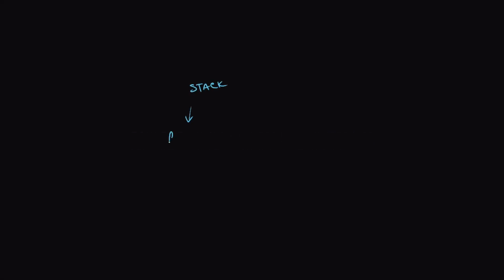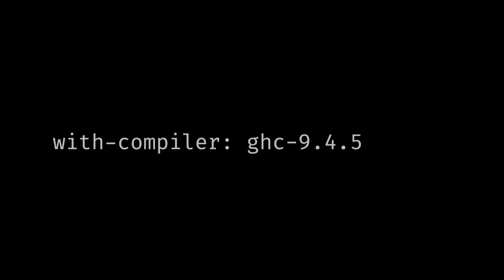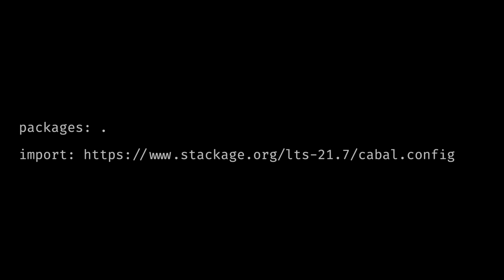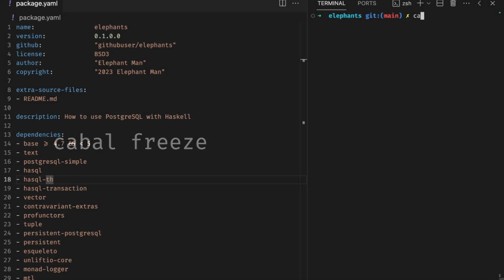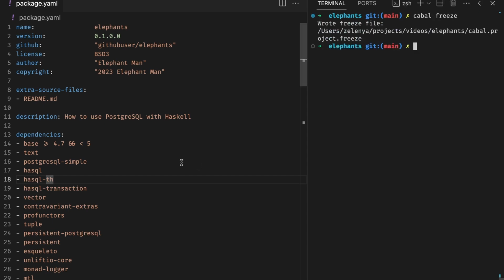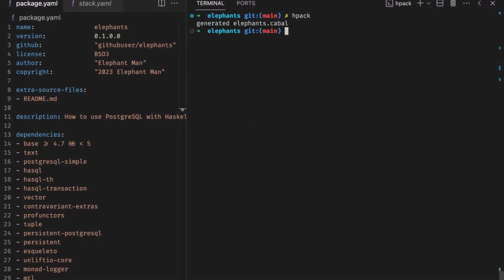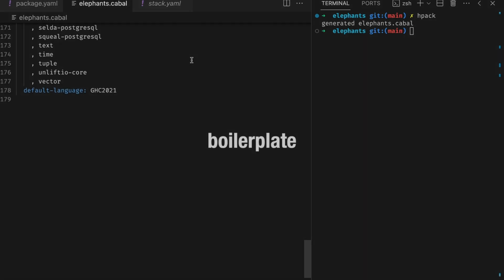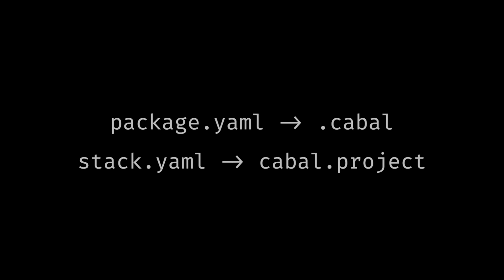How (and why) I switched from Stack to Cabal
Check out my course “How to think like a functional programmer”

Stack has been my personal go-to build tool for a couple of reasons. It seems like those don't justify not using cabal anymore. So, I wanted to give it a try.

0:00 Begin
0:36 Managing GHC versions
1:28 Managing dependency versions
2:51 Managing modules
3:36 End